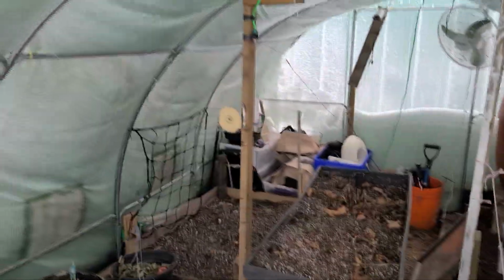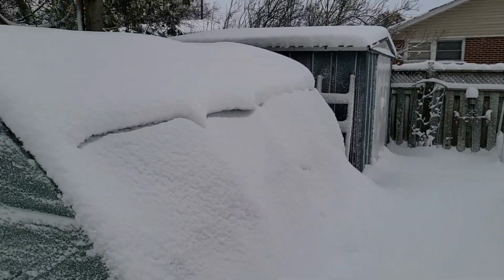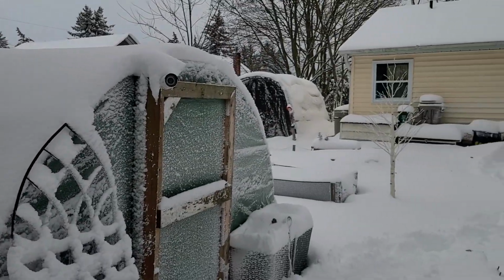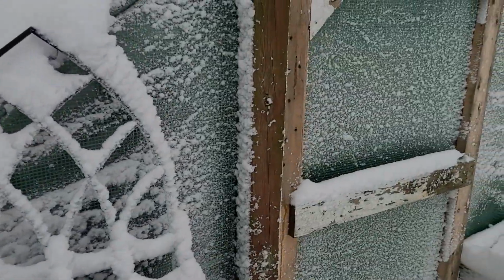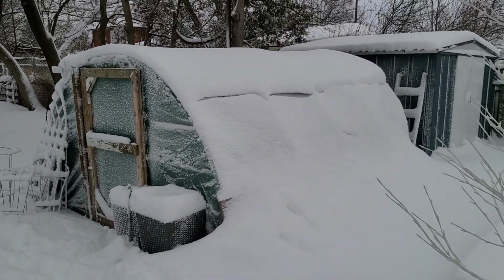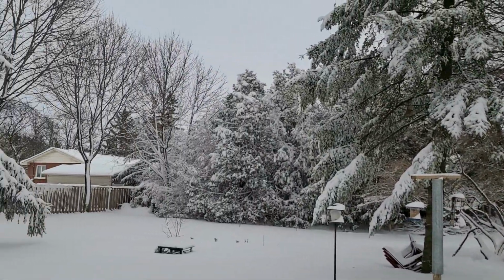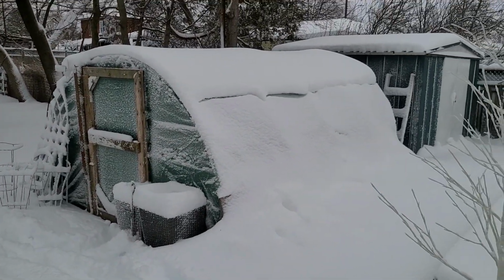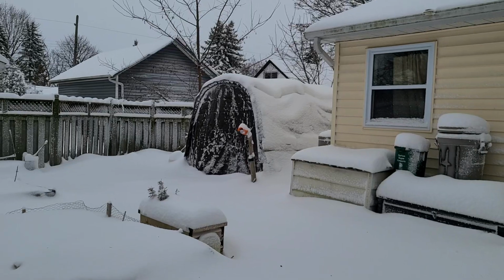$200 Greenhouse Winter update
This is the 3rd winter since I installed the Greenhouse, It only costed me $200. I wanted to post this update video for others who are looking to purchase one of these "budget" greenhouses. Don't let others tell you they are garbage!!
My Links:

TBL is a 24/7 Stream on Twitch. You never know what is gonna happen!